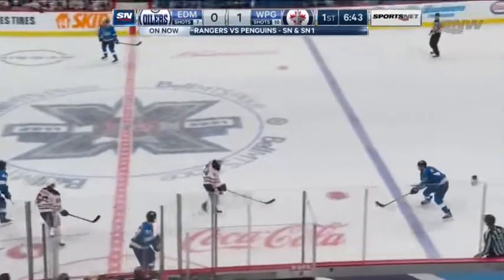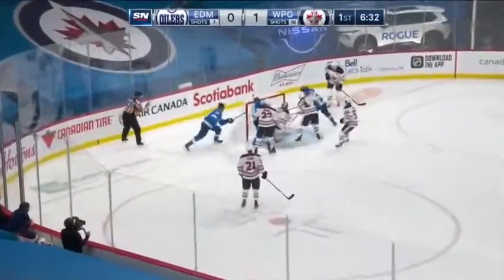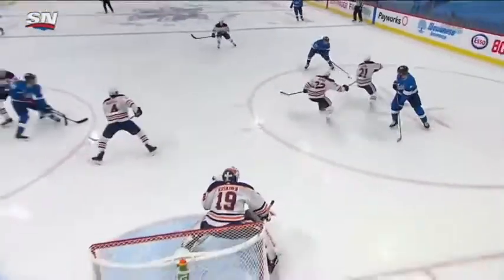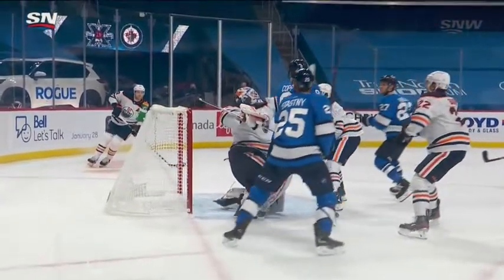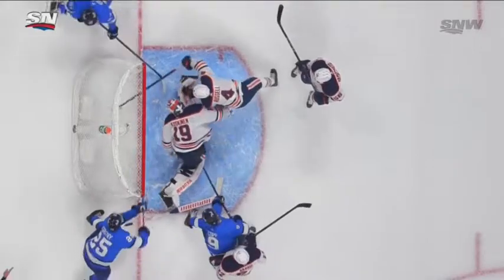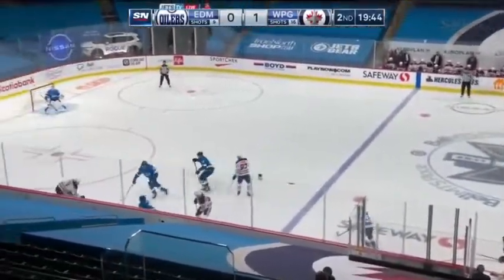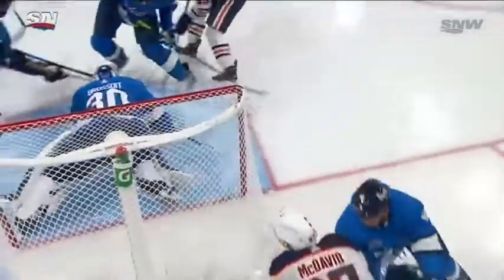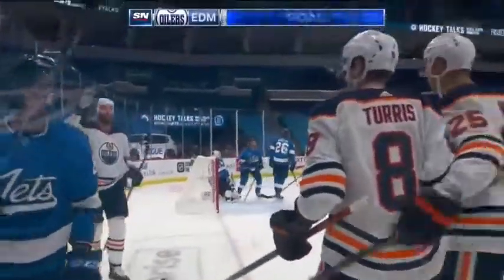Топ матч. Смотреть всем. НХЛ. Виннипег Джетс - Эдмонтон Ойлерз. 25.01.21.